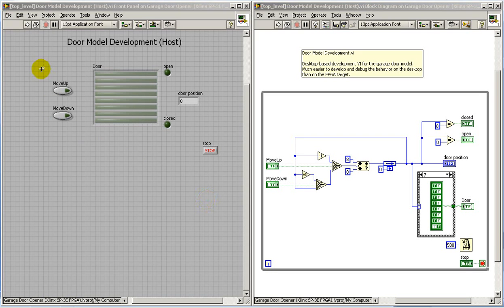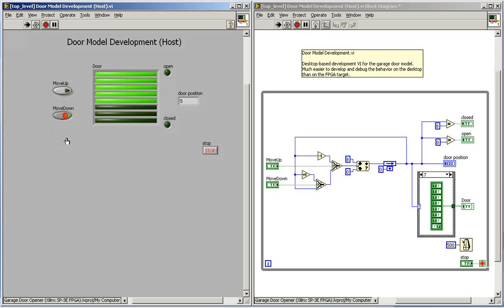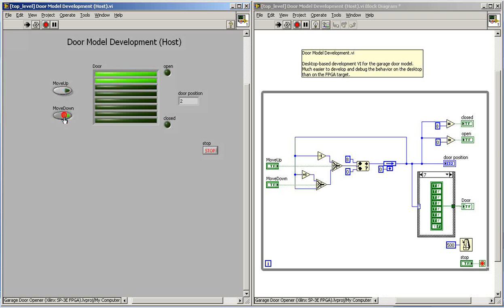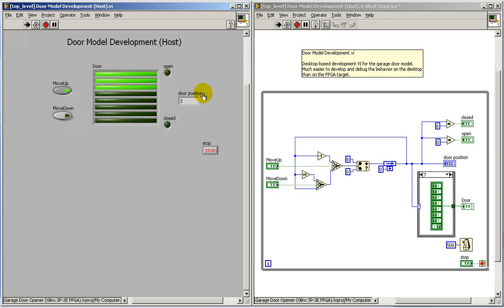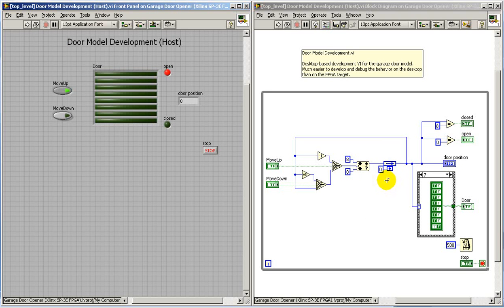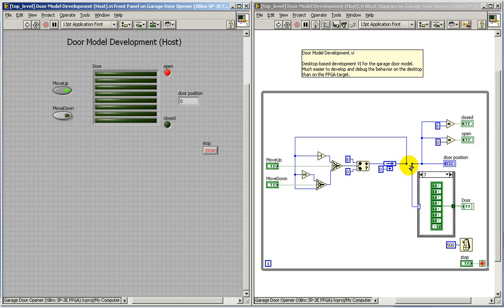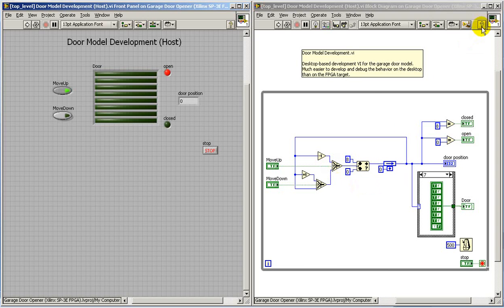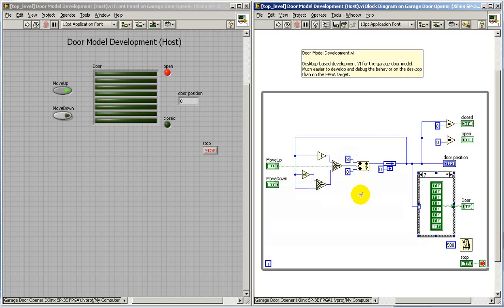LabVIEW FPGA: Garage door model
Simulation model for a garage door in LabVIEW.